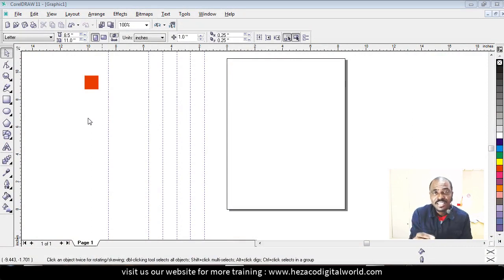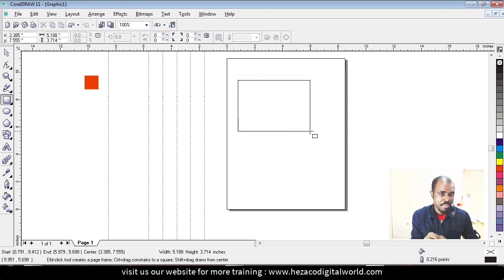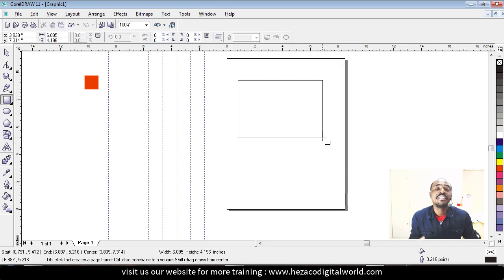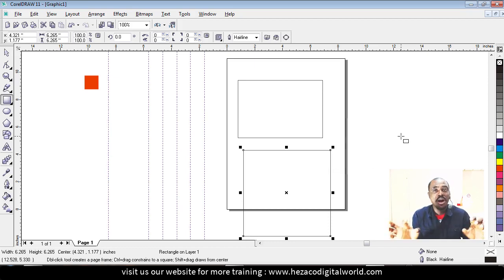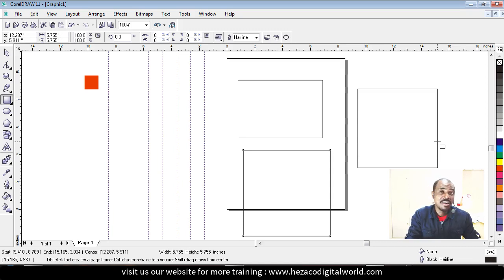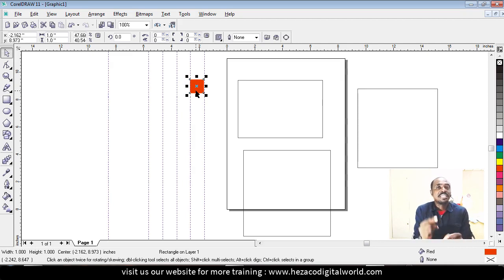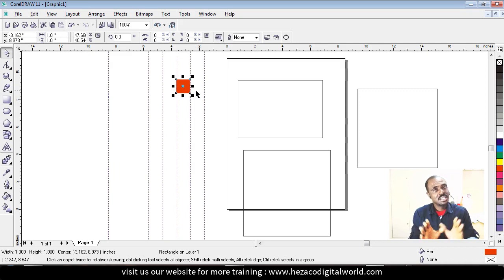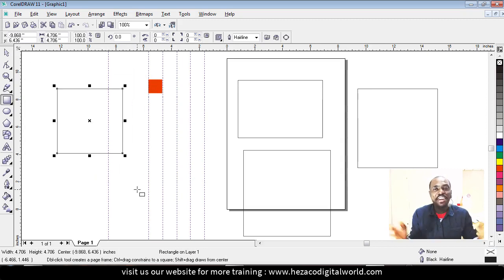CORELDRAW TRAINING LESSON 8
The best Corel draw training is here where you see your teacher on screen, high quality audio and HD video, more to that we teach in easy English language. for more training visit: